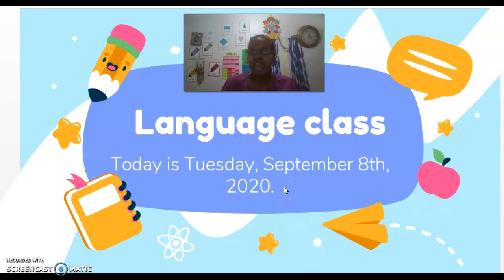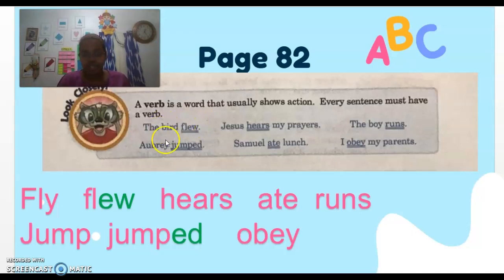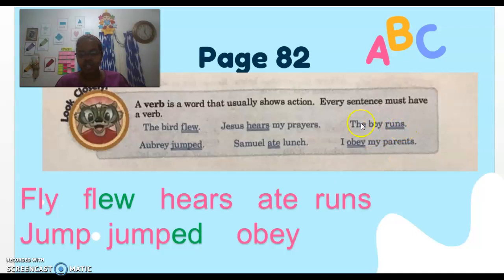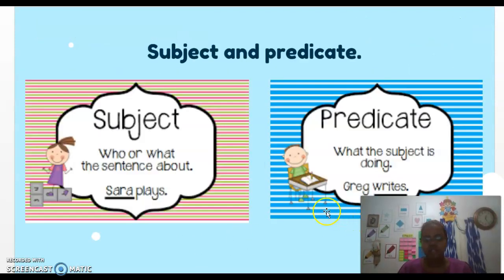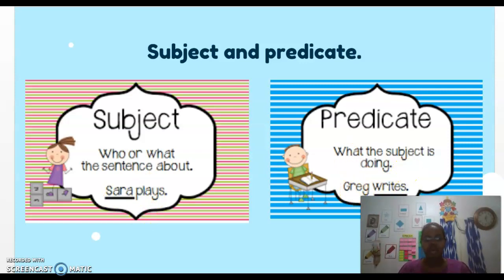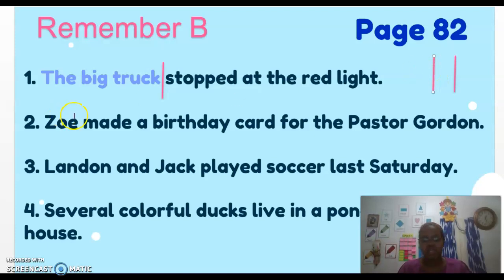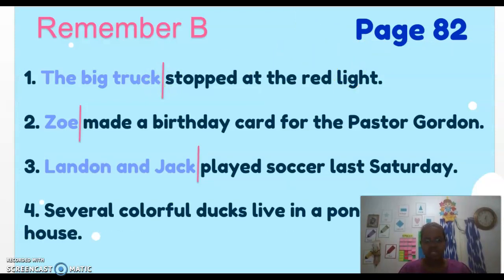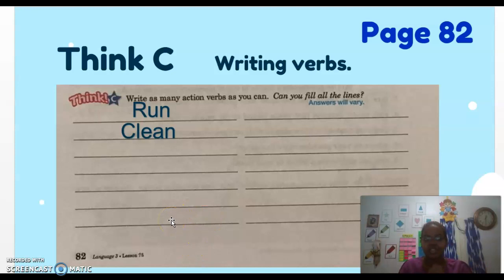Language Class / Review subject and predicate vebs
Review S and P verbs page 82